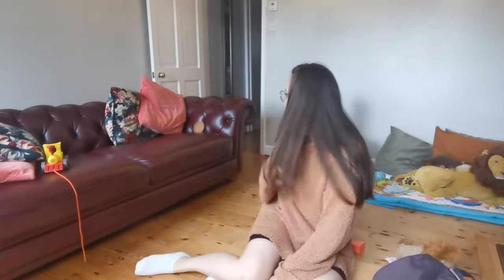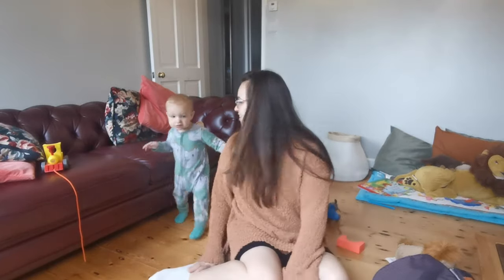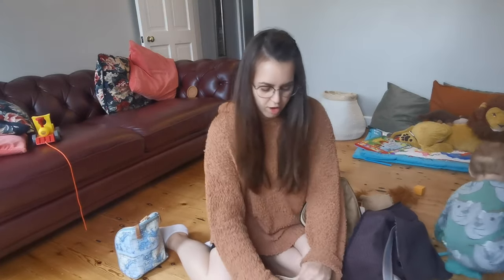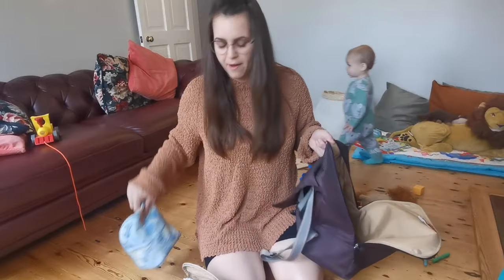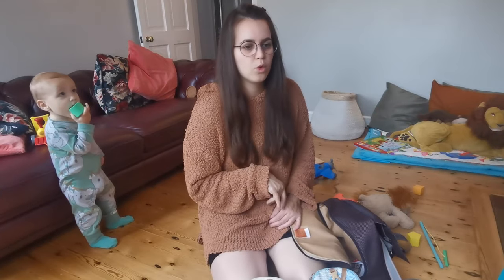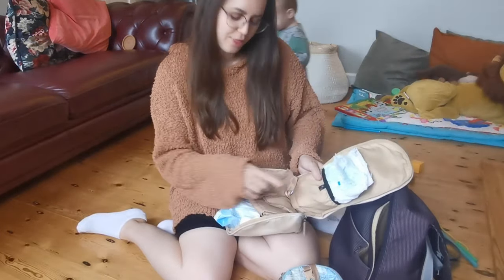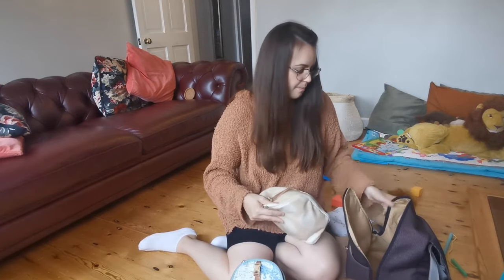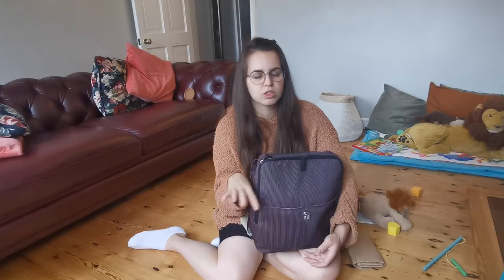HONEST Diaper Bag REVIEW | PACAPOD | What’s inside my diaper bag | Minimalist Motherhood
Hi guys!!

If you are new here, my name is Genevieve and I have an 18 month old son called George! Thank you so much for getting this far and reading the description box lol.

In todays video I review my changing bag and tell you what odds and sods I have inside. Choosing the right changing bag for me was a tough decision as I wanted something that didn’t just mean I shoved loads of stuff in and end up struggling to find things when I had a screaming baby to tend to (you know how it goes mamas) ! So I went for a Pacapod and heres why… what I love most about this bag is it forces you to be organised (and believe me! I need that in my life in general!), with labled pods and compartments. It also allows you to just take one pod out with you  or use them as seperate bags and attach to the stroller, giving more room in the main bag if you are out for day trips/travelling.

Burts Bees Diaper Ointment: